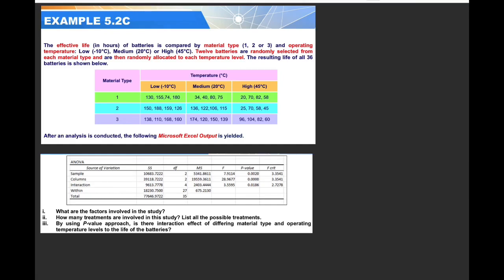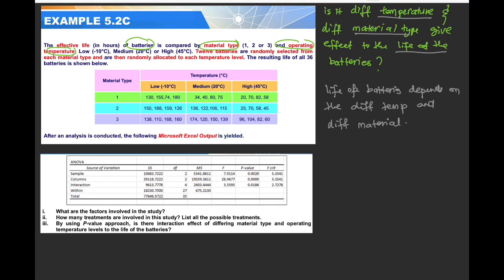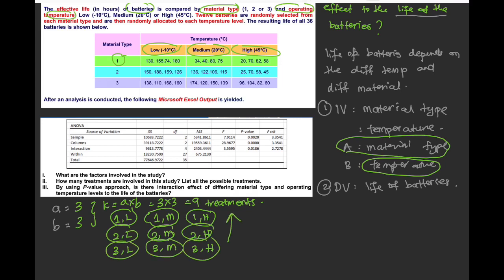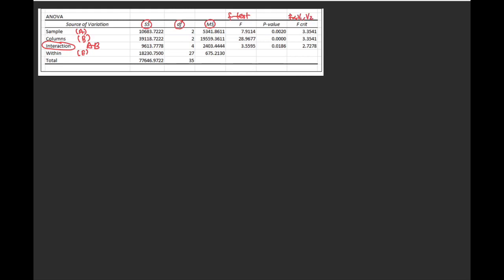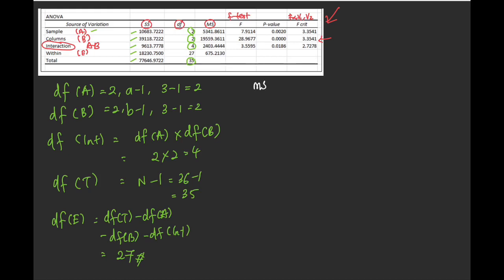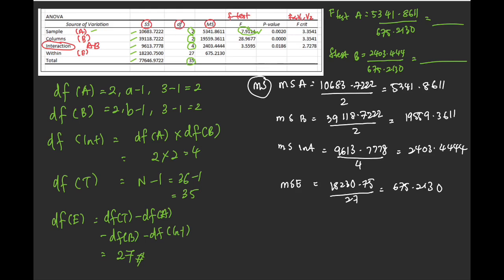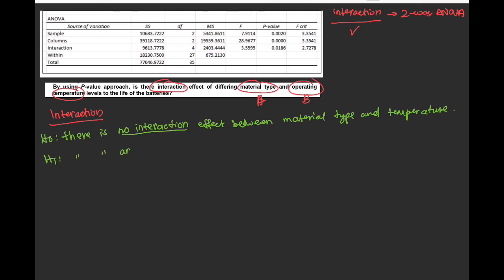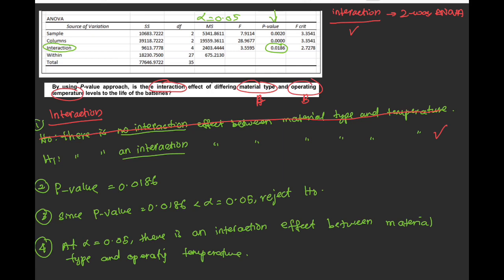CHAPTER 5 PART C: STATISTICAL ANALYSIS FOR MEAN (TWO WAY ANOVA) part two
TWO WAY ANOVA PART TWO